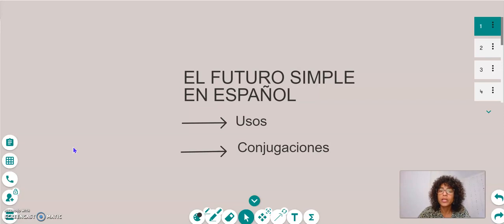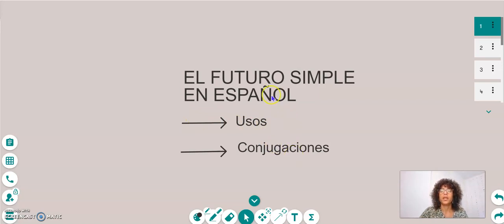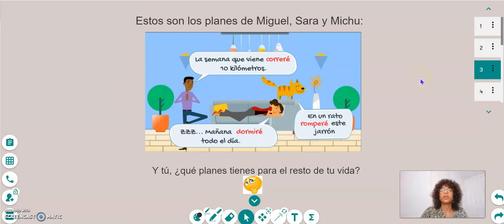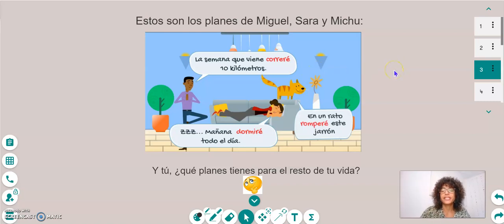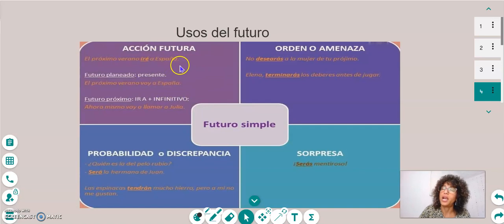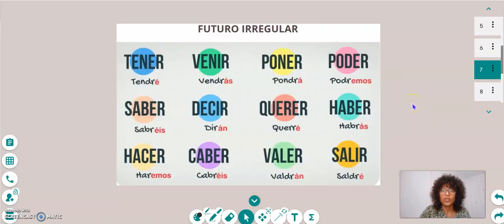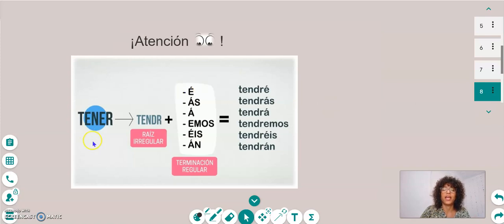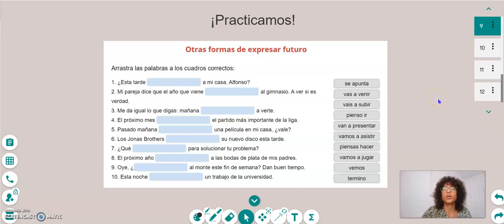Spanish Teacher Claudia - Introduction to Spanish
Claudia is a Spanish teacher and a native Spanish speaker. Interested in learning Spanish?